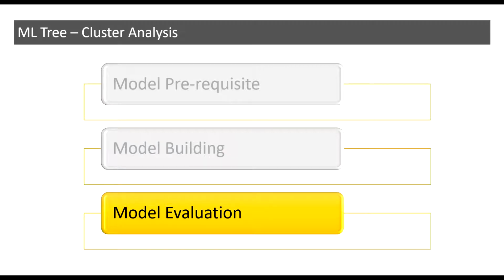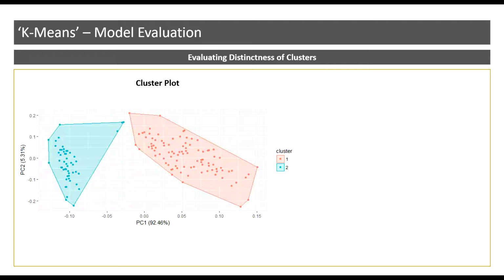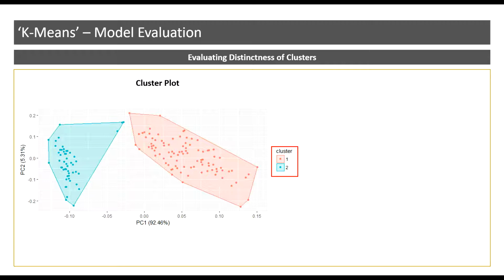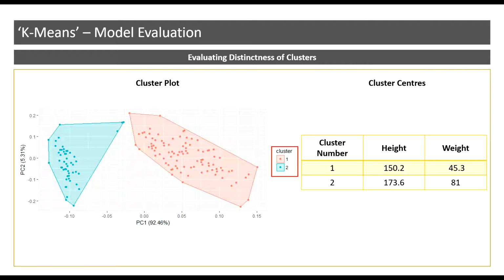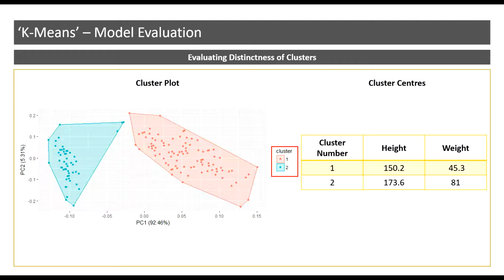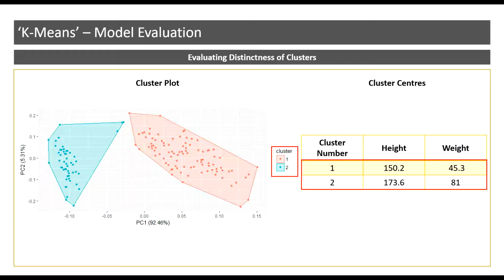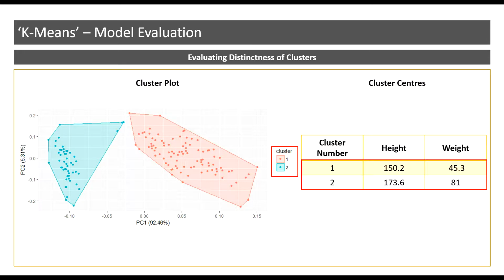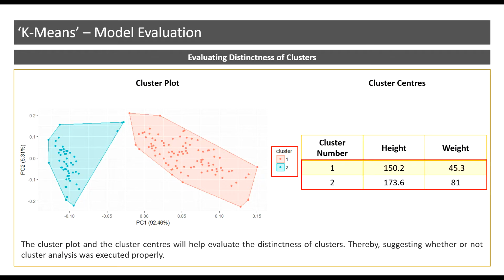Evaluating K-Means Cluster Analysis